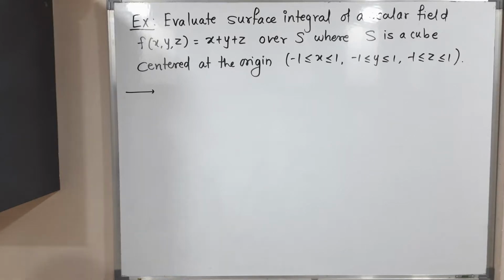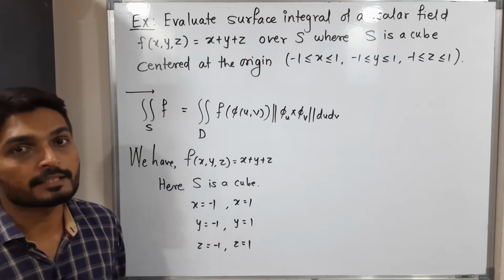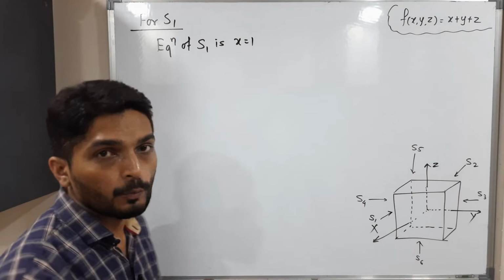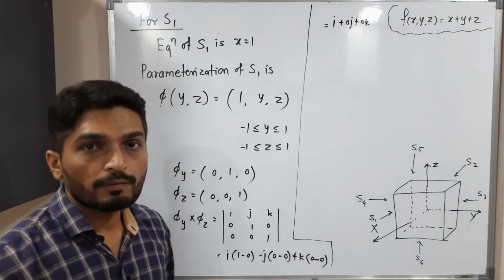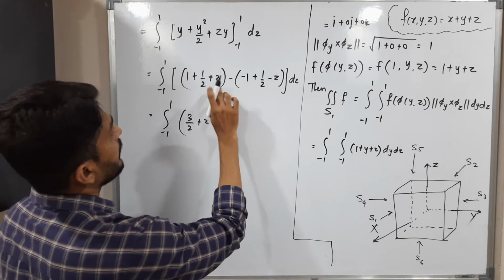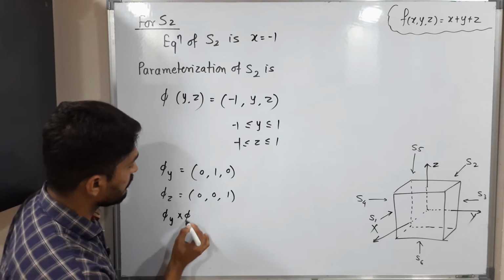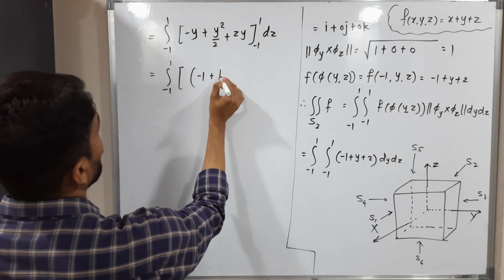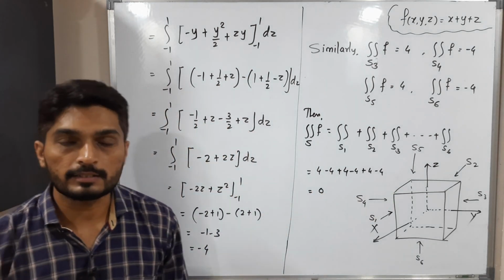Evaluate of Surface Integral of a Scalar Field | Lecture 4 | Surface Integral @Ranjan Khatu